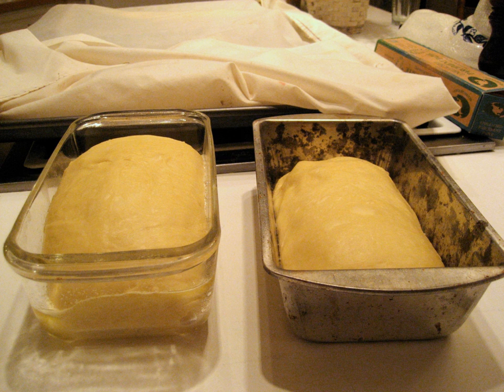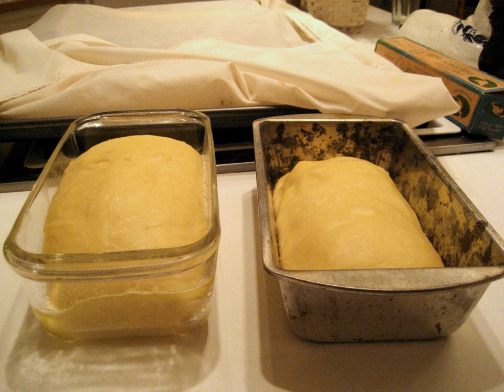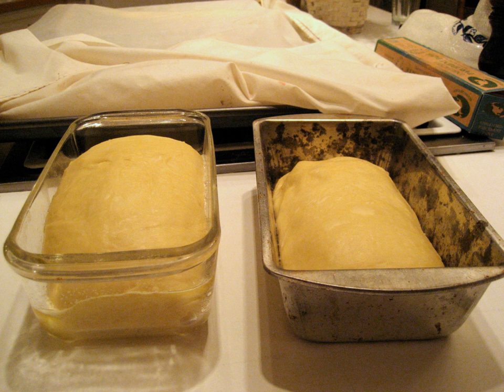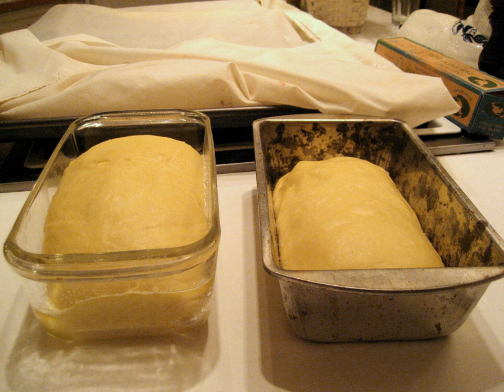Bread pan | Wikipedia audio article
This is an audio version of the Wikipedia Article:
Bread pan

00:00:50 undefined

- Socrates

SUMMARY
A bread pan, also called a loaf pan, is a kitchen utensil in the form of a container in which bread is baked. Its function is to shape bread while it is rising during baking. The most common shape of the bread pan is the loaf, or narrow rectangle, a convenient form which enables uniform slicing. The bread pan is made from a conductive material such as metal which might be treated with a non-stick coating. It can also be made of heat resistant glass, ceramic, or a special type of paper that sticks to the dough but is easily removed, once cooked. Bread pans are found in a variety of designs and sizes providing the baker with different possibilities not only for baking bread, but also cakes and puddings.
Types of bread typically baked in bread pans include sandwich breads, brioche, challah, and raisin bread.